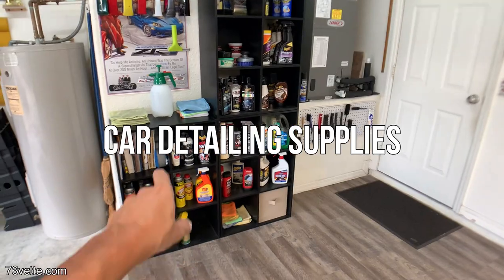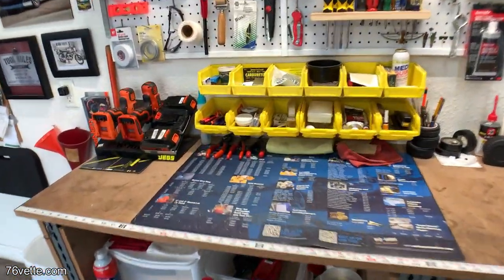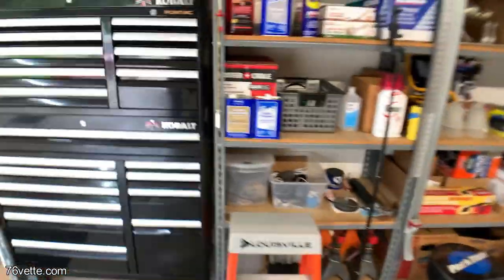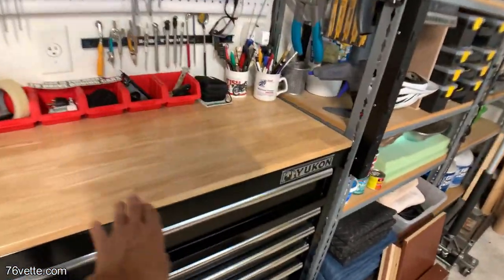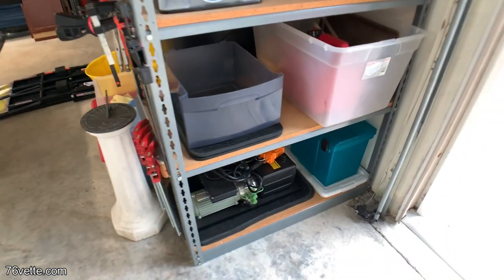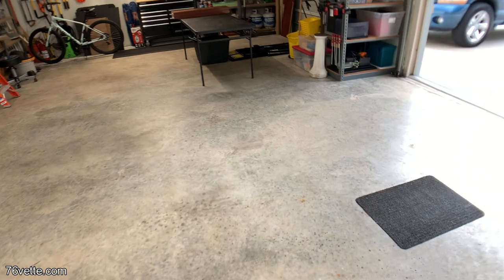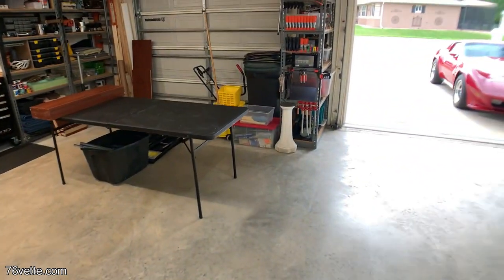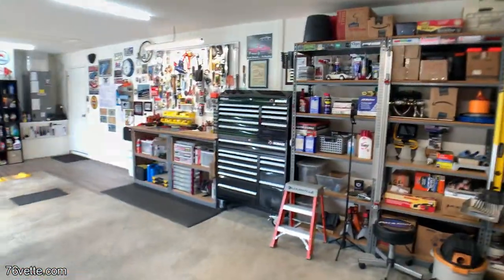The Place My C3 Corvettes Call HOME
Recently, a channel subscriber asked to see more details about my garage. Specifically, how things are organized, stored, and arranged in my garage/workshop.

So this weekend I decided to film a garage tour and shot some footage of the workshop after rolling my '76 Corvette out. I am fortunate to have a 3-car garage and, frankly, that was one of my requirements when I started looking for a home.

The previous house I owned had an oversized one-car garage, but with all the shelving and other stuff, it was pretty tight, so I was very fortunate to find a great house with a large garage in Ocala in late 2019.

I hope the video gives some of you a general idea about the tools and other equipment and supplies I use to maintain my C3 Corvette in good running order, as well as how I organize them around the shop.

Having said that, keep in mind that garage organization is very dynamic and, as such, items are constantly relocated, things such as electrical improved, tools or equipment added, etc.

A nice compressor is on my "Wants" list, and a MaxJax, and a blasting cabinet, for example. I could really also use a parts washer and hopefully, I will get one next year.

Anyway, I hope you enjoy the video tour and, hopefully, you will get one or more ideas to make your garage more useful and/or organized.

- Barrina Super Bright White LED Lights (2200lm, 6500K)
- Park Smart Parking Mat | Yellow
- QuickJack BL-5000SLX Portable Car Lift
- Rhino Ramps (12,000 pounds)
- Hopkins Heavy-Duty Wheel Chocks
- The Ultimate Garage: Getting Organized
- How to Restore Your C3 Corvette 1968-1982
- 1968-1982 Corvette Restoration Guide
- 1976 Corvette Assembly Manual